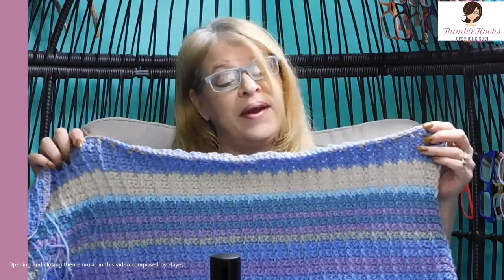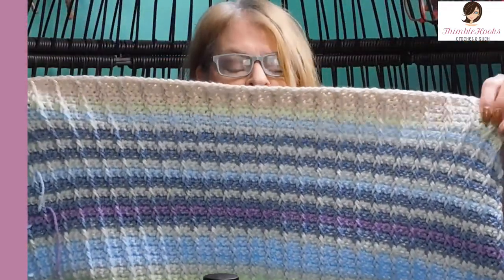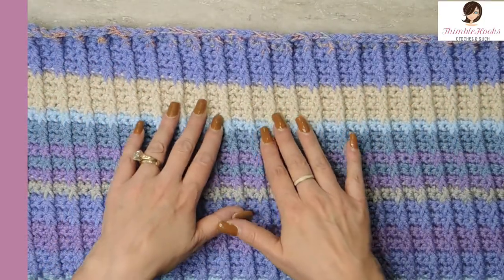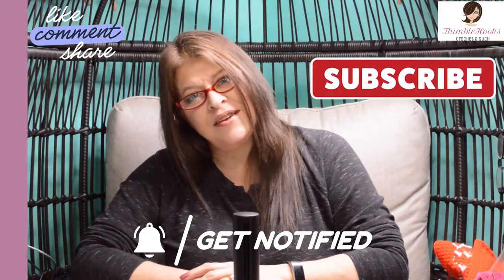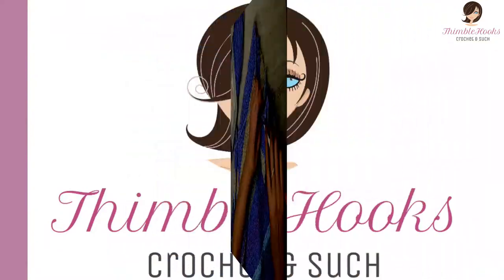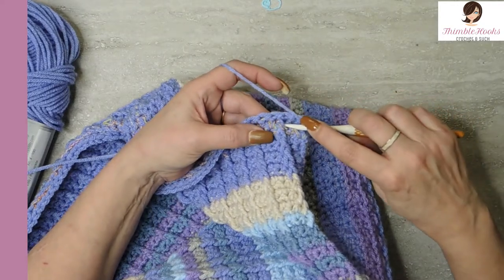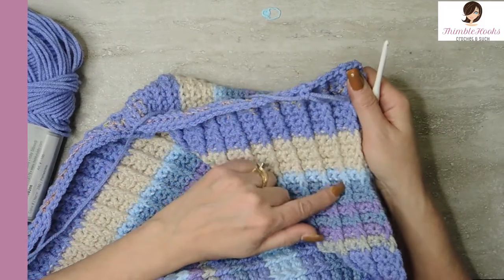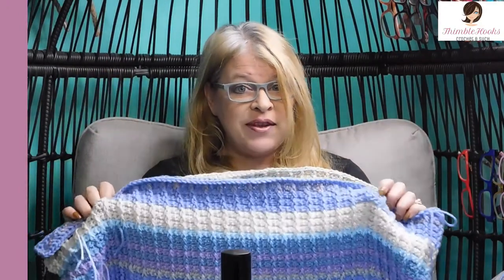Crochet TEMPERATURE BLANKET UPDATE January is Done & Beautiful! /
Crochet Tutorial with my twist on a Bar Stitch

As promised, here is my January update on my Temperature Blanket and it looks amazing!
In this video I tell you a bit more about the blanket and give you some tips and reminders.
I HOPE YOU ARE KEEPING UP!

This is NOT the same old Temperature Blanket you have seen before.  I totally designed a new one from scratch using the Bar Stitch and single crochet back loop only for a really beautiful clean look!  The blanket looks perfect on both sides, not just one, and each of the 2 sides are different.
This is a full tutorial and I will be showing you my progress at the beginning of every month, so I guess you could call it a CAL or Crochet-A-Long